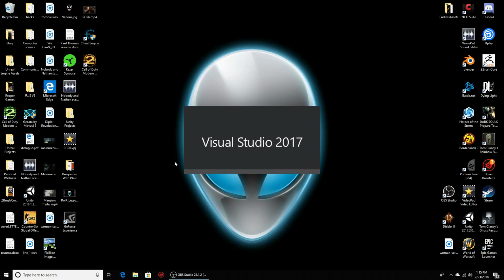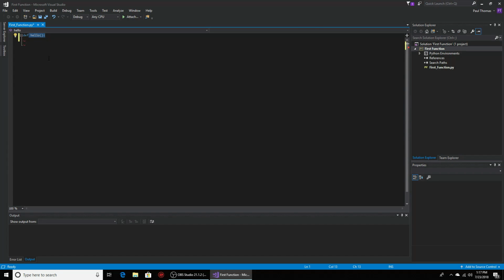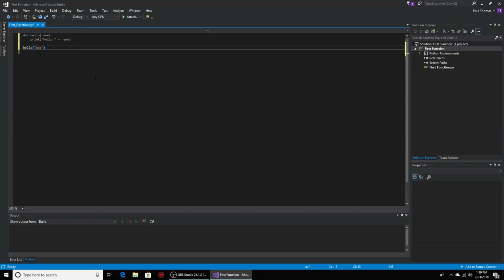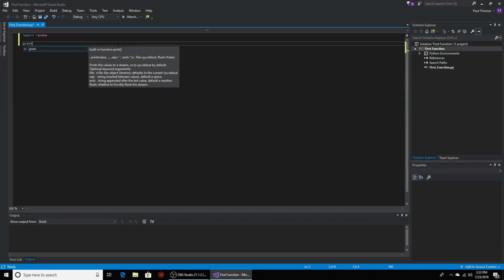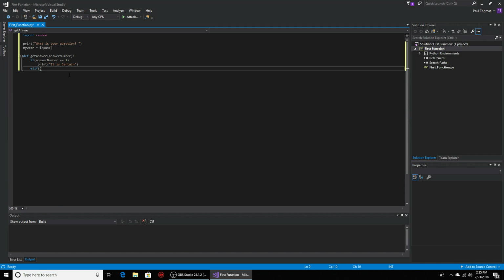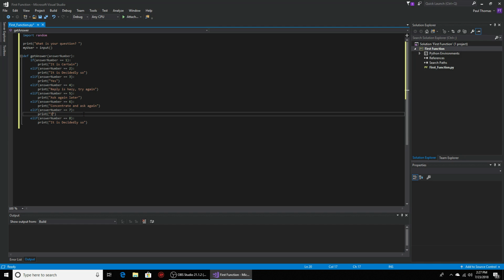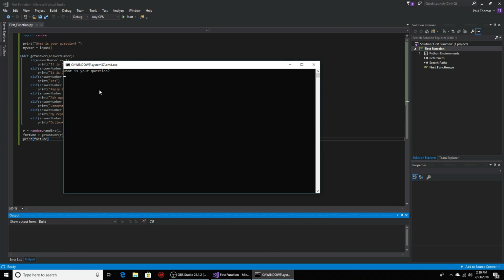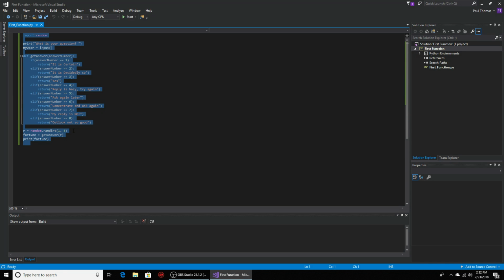Introduction to Python #2: Creating Magic 8 Ball, and Understanding Functions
Hey guys its Paul bringing you the second video in the Python tutorial series. In todays video, I talk about what are functions and how to use them by creating a simple Magic 8 Ball application where the user is asked to type in any question they would like an answer to, while randomly generating 1 out of 8 answers we have created behind the scenes.